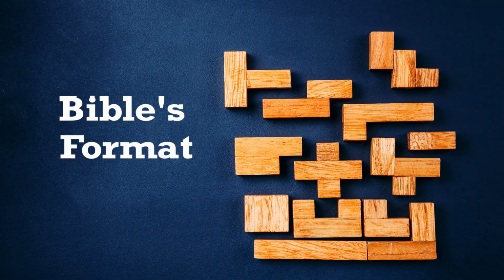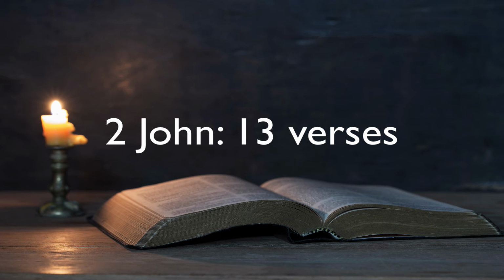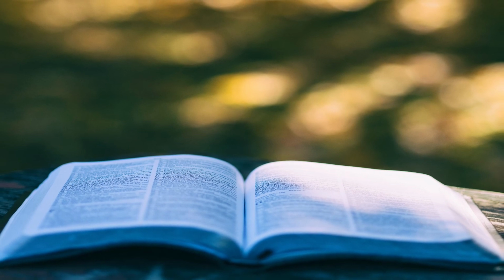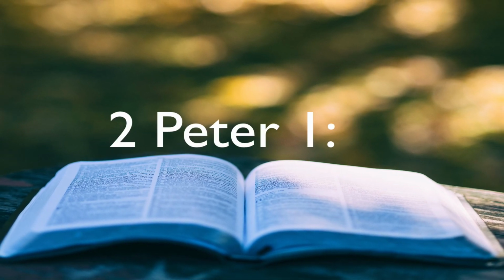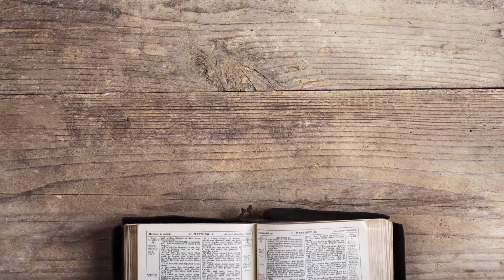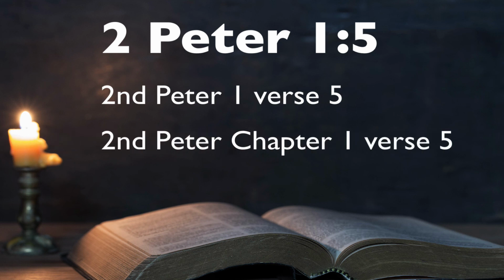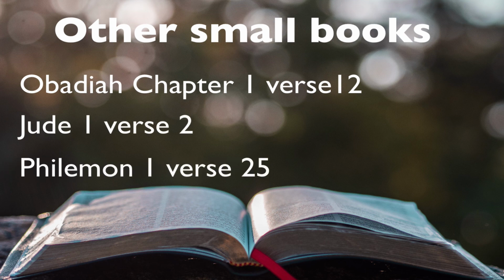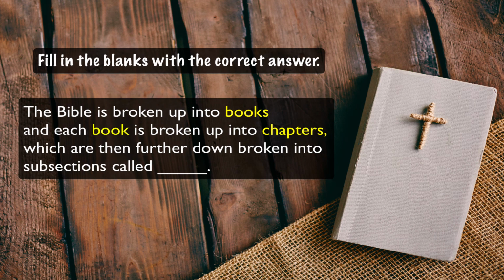Meet The Word: Part 3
In this third part of the Meet The Word series, we look at how to find our way around the Bible and how to say the Bible references. We hope you enjoy. :)